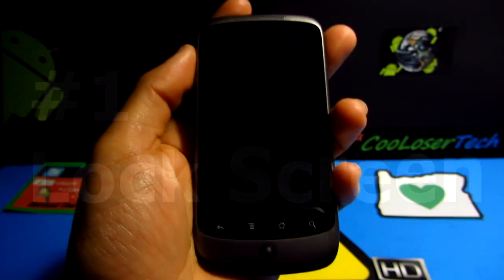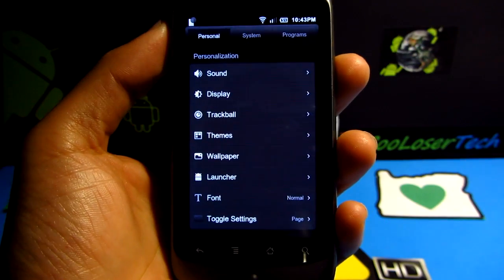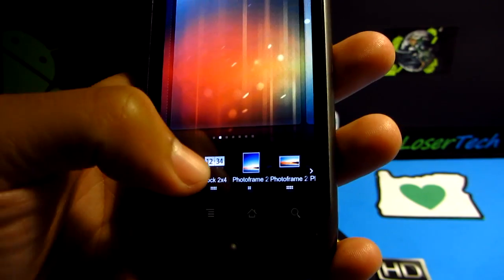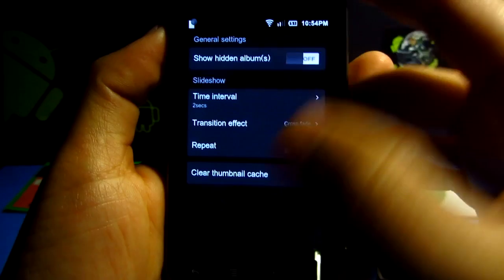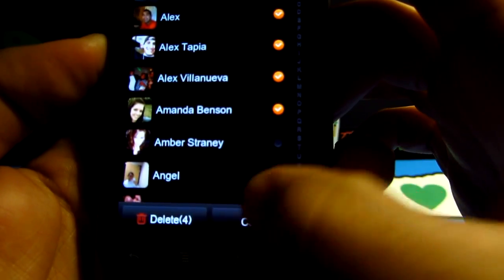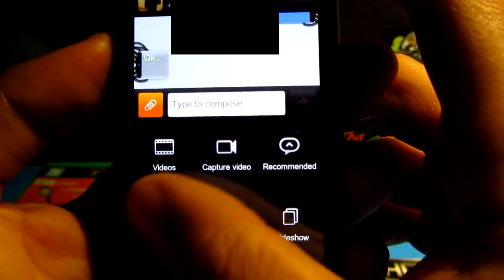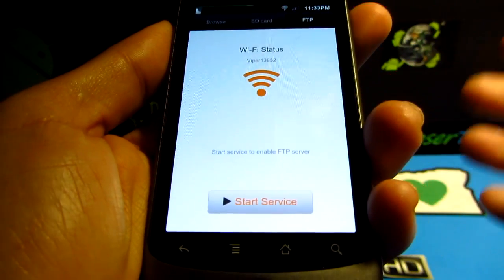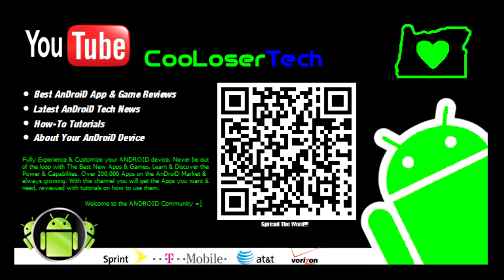Miui Rom - Best Custom operating system on Android at its finest - Must try =]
How to install this rom. Remember you need to be Rooted. I use "Rom Manager" to manage my roms and flashes as well as my Back Ups. In rom manager you can download this rom and the rom manager will do its work.

Also make sure you do a backup on your device so that if anything goes wrong, you can go back to your previous point like if you never left it.

Happy flashing and of course. ROOT AND FLASH AT YOUR OWN RISK

Today Is my 1 Year Anniversary for my Channel !

- CAMERA & EQUIPMENT
1. RodeCaster Pro
2. Studio Mic
3. Main Camera
4. Second Cam
5. Camera Mic
6. Mic Stand
7. Studio Lights
8. Tripod
9. Quick Release
10. Editing Headphones

- BACKGROUND ITEMS
1. Triangle Lights
2. Digital Pixel Clock
3. RGB LED Lights
4. Projector Screen
5. Air Purifier
6. Wi-Fi Smart Plugs
7. Mini Fridge
8. Security Cam
9. Projector TV
10. Fake Plants

2. 4K Monitor
3. Game Recorder
4. All in One Keyboard
5. Best Mouse Ever
6. Elite Controller
7. Bass Headphones
8. NVIDIA SHIELD TV
9. Micro Tower PC Case
10. Best Desk Chair

- DAILY TECH
1. iPad Pro Tablet
2. Google Wi-Fi
3. Fast Wireless Charger
4. Bluetooth BoomBox
5. Smart Watch
6. Portable USB Monitor
7. Car Dash Cam
8. Robot Vacuum
9. Wallet Phone Case
10. Portable Power